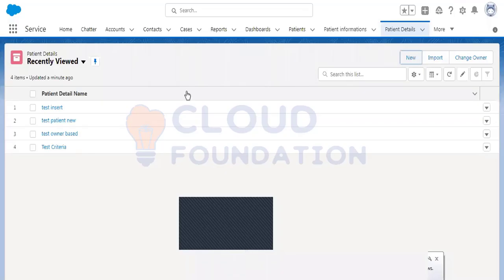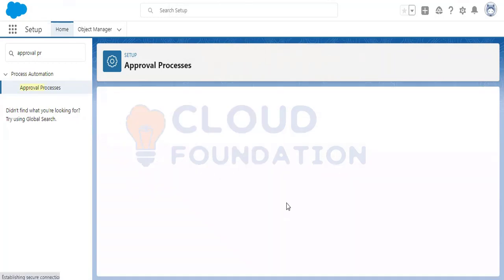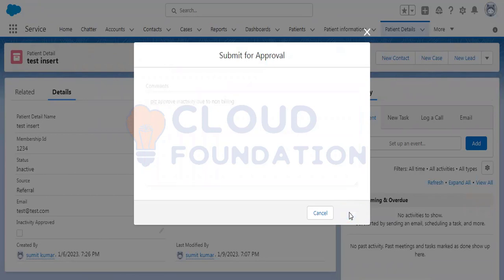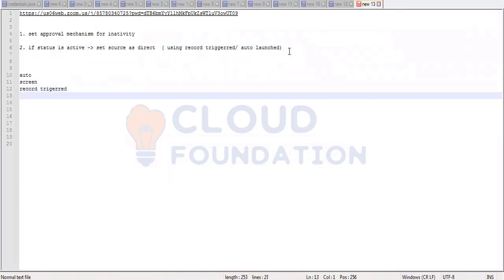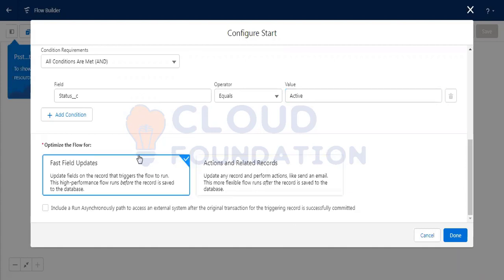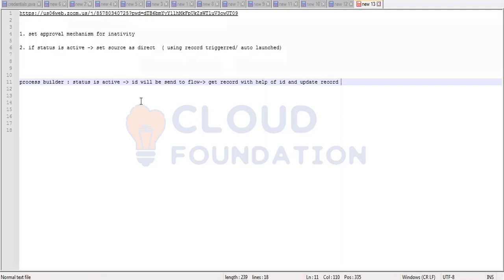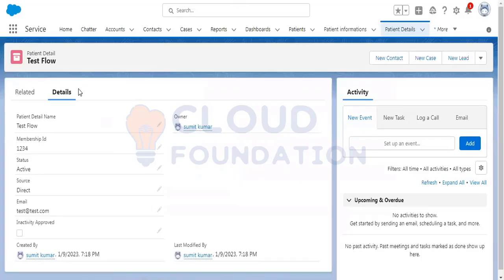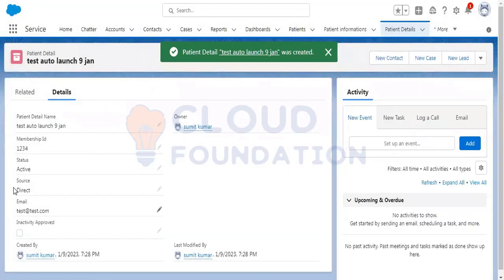Salesforce Admin Course | Salesforce Admin Module Tutorial | CloudFoundation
Are you looking for Salesforce Admin Tutorials?

Here, we provide comprehensive tutorials to help you become a Salesforce Administrator. Through these tutorials, we cover topics such as creating custom objects, managing data, security and access, customizing apps, and more.

Whether you’re a beginner or an experienced Salesforce Administrator, these tutorials will help you learn the basics and develop the skills necessary to become an effective Salesforce Administrator.

So, join us now and learn how to become a top Salesforce Administrator!!!

Looking for a comprehensive, yet flexible Salesforce Admin Training?

There are a few ways to get Salesforce admin training. You can take a course from a Cloudfoundation that offers Salesforce admin courses.

You can also take an online course from it,which helps develop your skills. Finally, you can attend a Salesforce Free Demo session to learn more about Salesforce admin.

We’ll also provide tips, tricks, and best practices to help you get the most out of the platform. Plus, we’ll provide resources, such as videos, articles, blog posts, and more, to help you stay up to date with the latest news and trends.

Get started now and master your Salesforce Admin skills today!

Topic Covered: -
This video is about the approval process and flows.